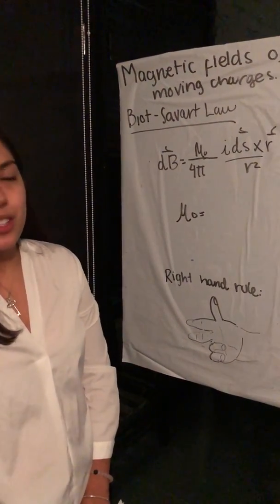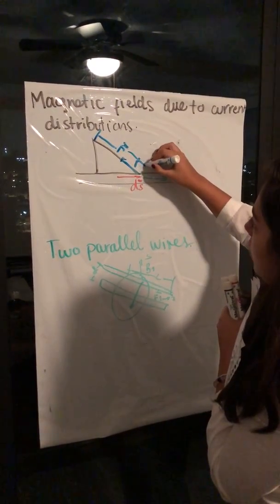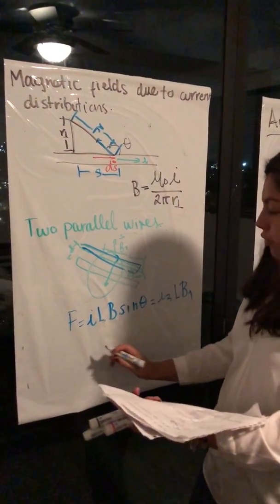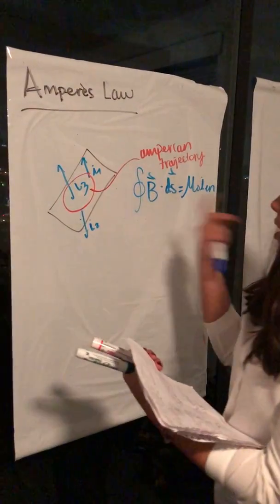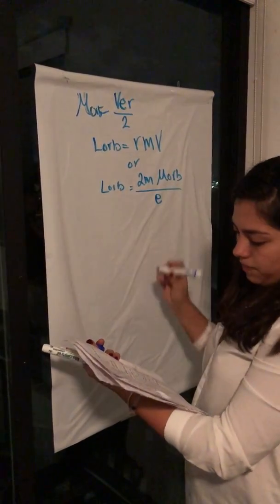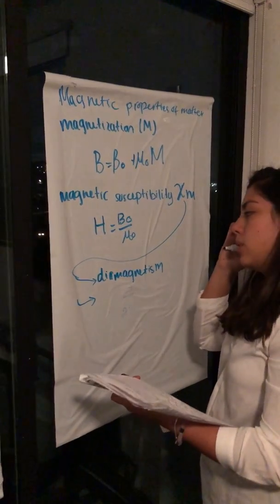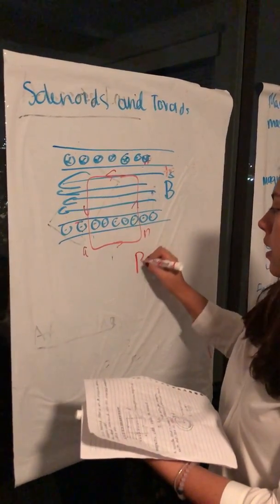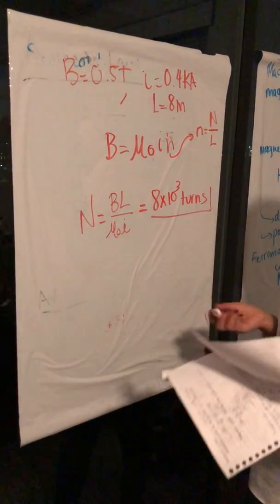UNIT´s 9 video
MAGNETIC FIELDS OF MOVING CHARGES